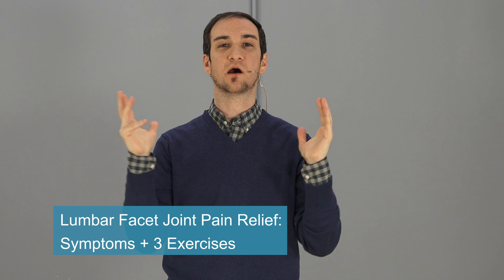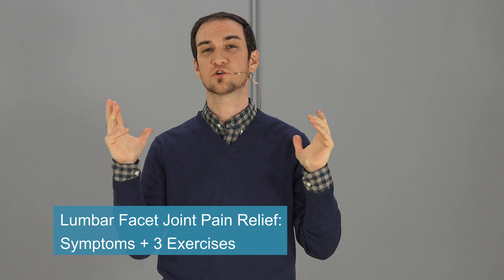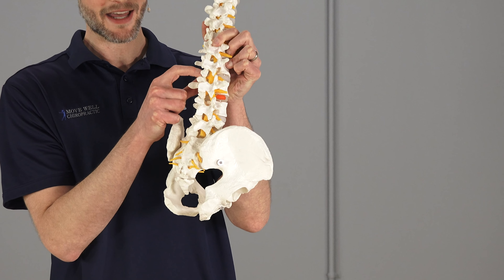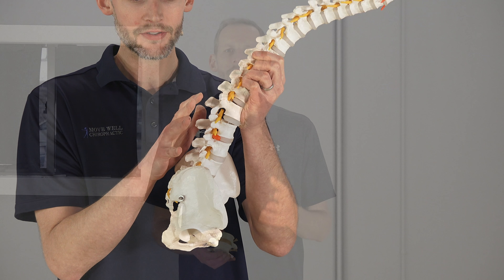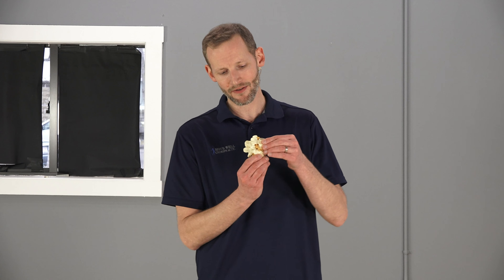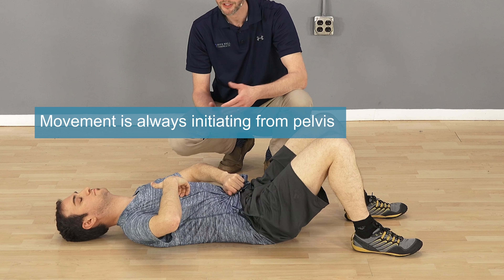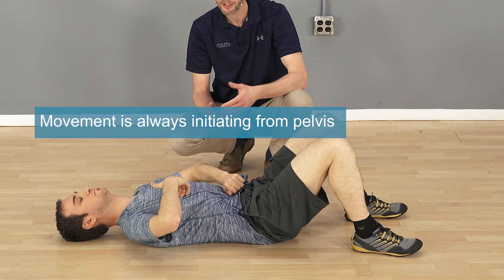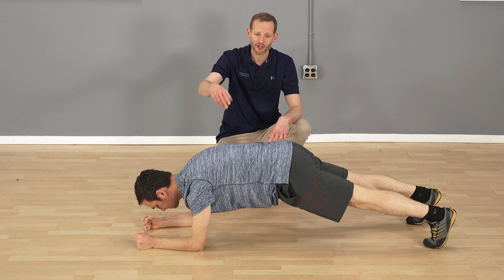Lumbar Facet Joint Pain Relief - 3 Exercises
Learn 3 exercises to ease Lumbar Facet Joint pain. To get a free PDF of core exercises